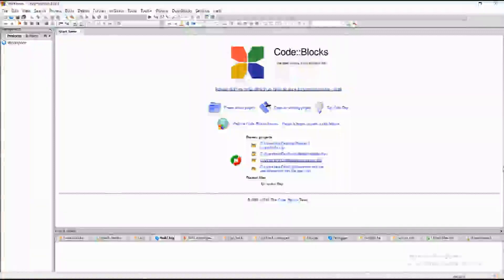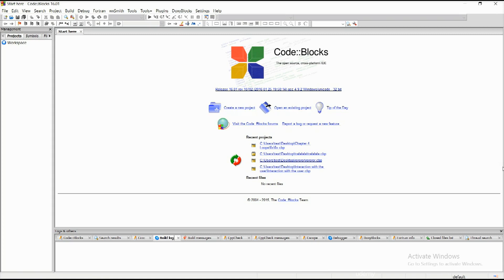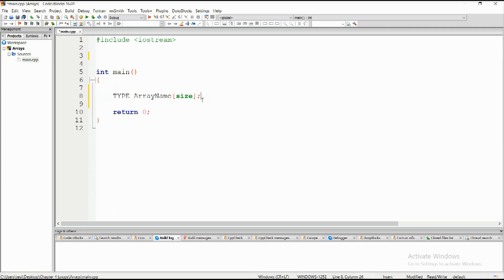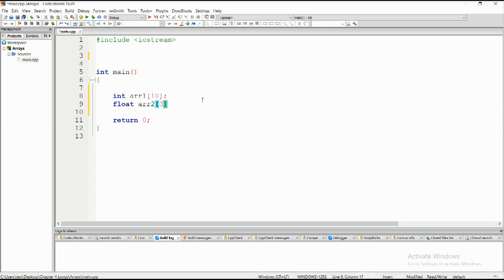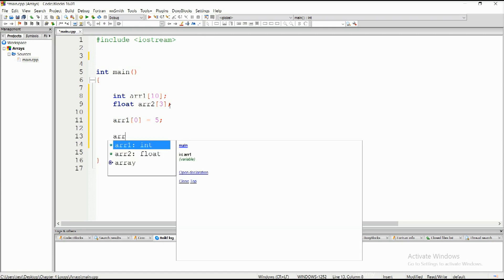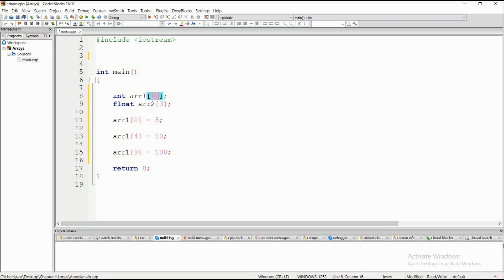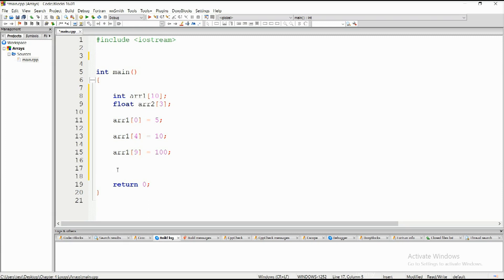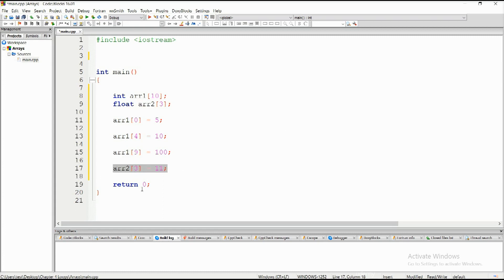7.1 Declaration and usage of arrays (Learn and Understand C++)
After watching this video you are able to declaration of an array and its usage in C++ language.